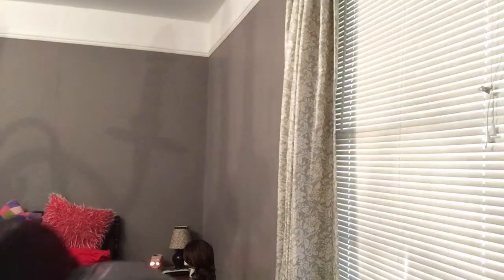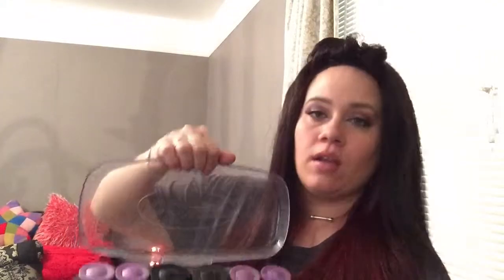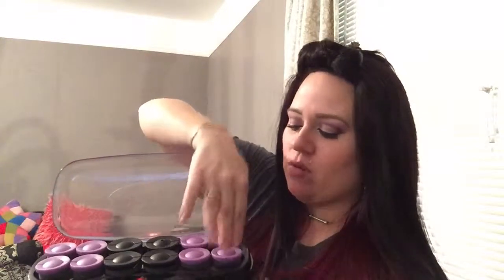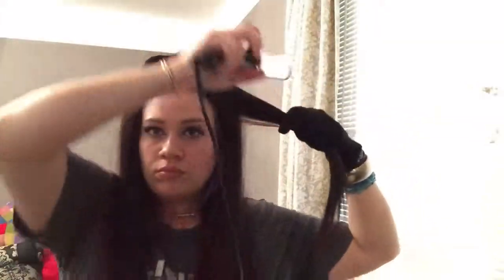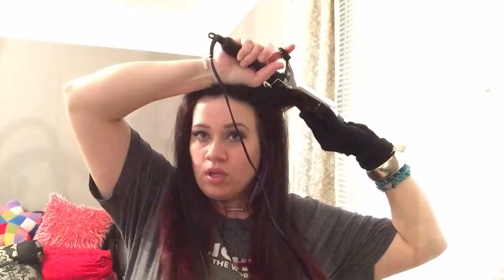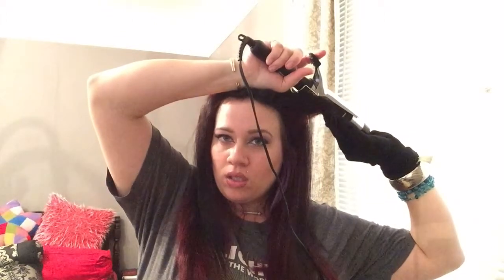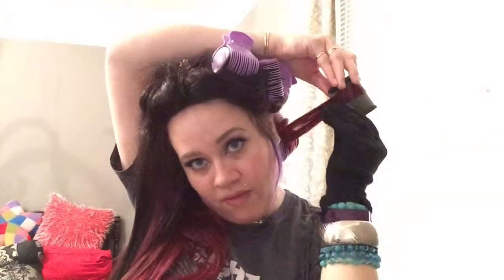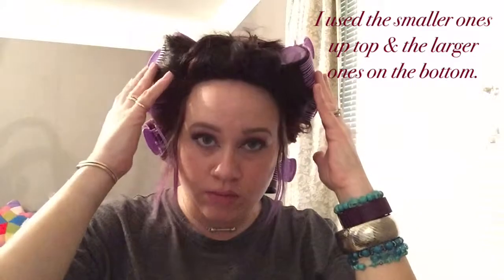Get Big, Sexy Curls in Synthetic Wig with Curling Iron & Hot Rollers!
I had previously made a video where I used a curling iron, Velcro rollers and a blow dryer to get voluminous curls in one of my wigs.  I found that the Velcro was just too rough on the synthetic hair (plus, it was really time consuming) so I tried something different and had little to NO damage to the wig.This is a new and improved method I discovered (again, through trial and error) and it is, by FAR, the best method I have found for getting curls into a synthetic wig. Now, I have NOT tried the boiling water method, mainly because I do not have any flexi rods, and I also like to feel like I have more "control" over what I'm doing.  LOL! Does that make sense?? ;) If anybody HAS used the boiling water method, please comment and let me know how it worked for you.  I'm really curious.

If you'd like to see my other video where I used the Velcro rollers, you can find it here:
Again, I don't really recommend the Velcro rollers but, honestly, any other type of roller would work if you still wanted to try this method, it just takes longer, is all. I like the new method much. much better. :)